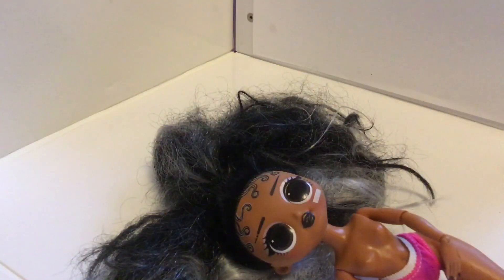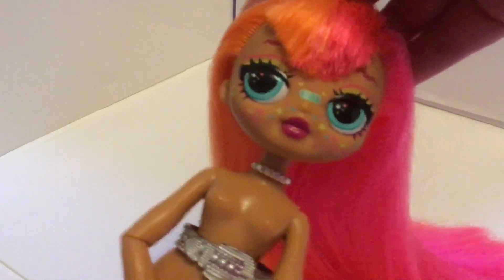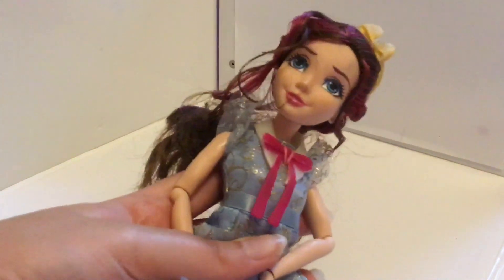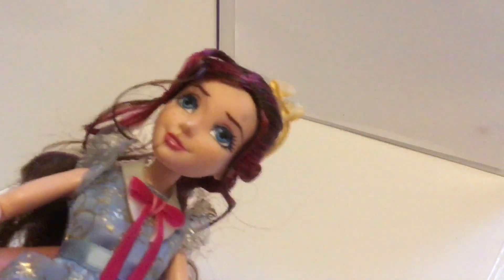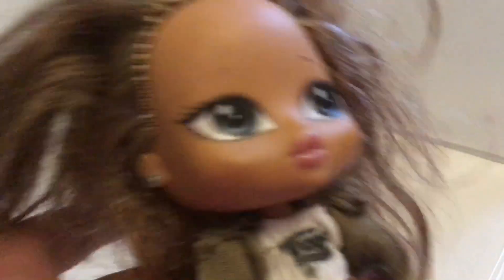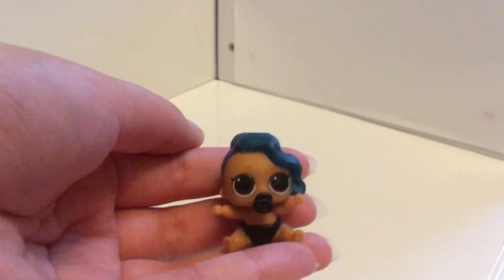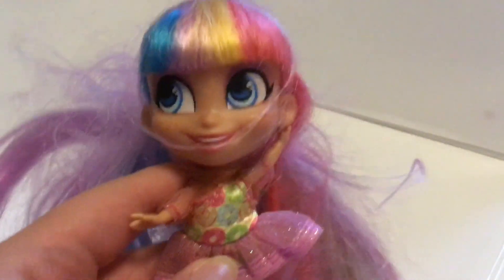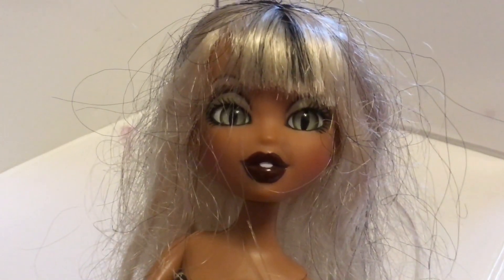Sunsparkle’s Car Boot Finds! Doll Haul! Bratz, Monster High, LOL OMG, Bratzillaz + More!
Hi everyone! Today Im showing you what I got from the car boot sales on the 6th of August! I got a LOT of dolls today!